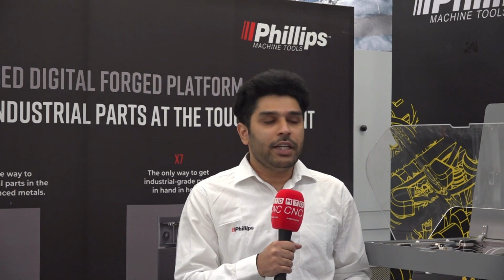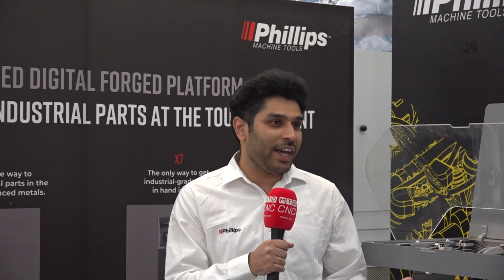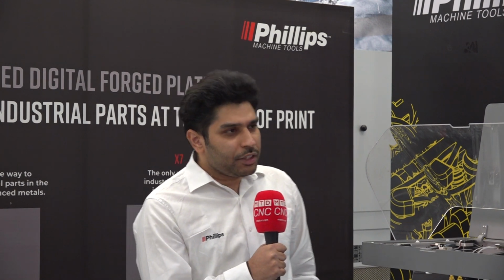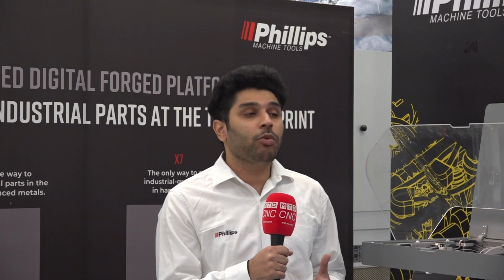Markforged, perfect when you need to make spare parts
Often lead times for spare parts can be weeks when you need to order material, make jigs and fixtures and then get the parts through production. 3D printing can be the solution this as Ashu explores.